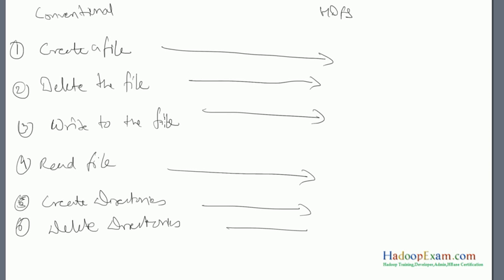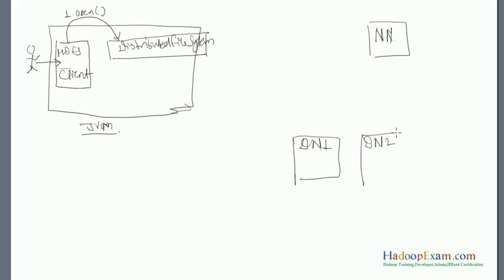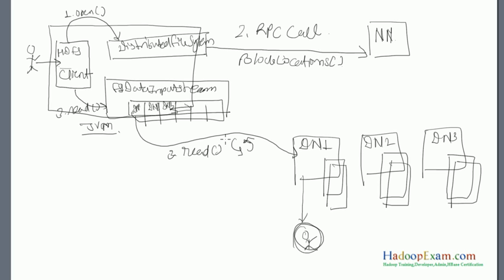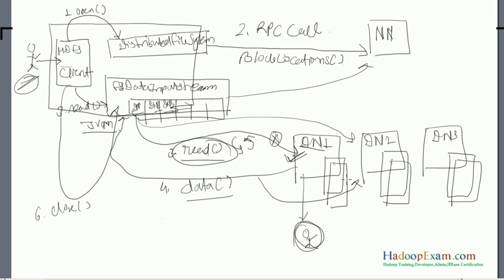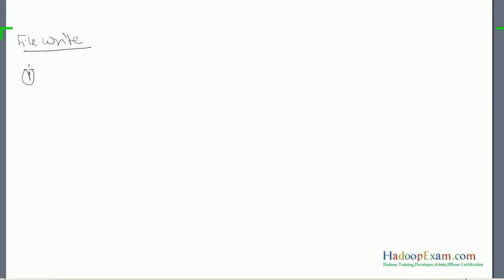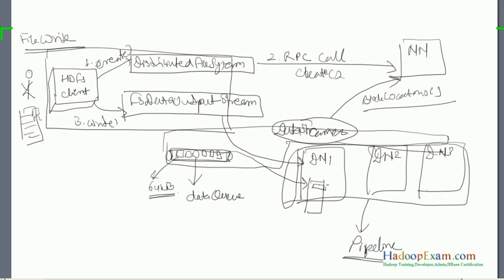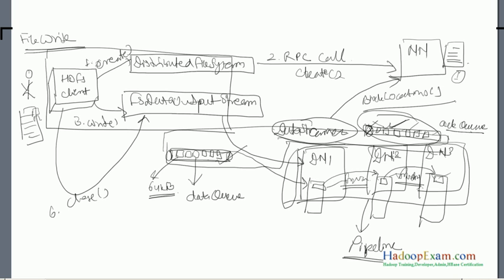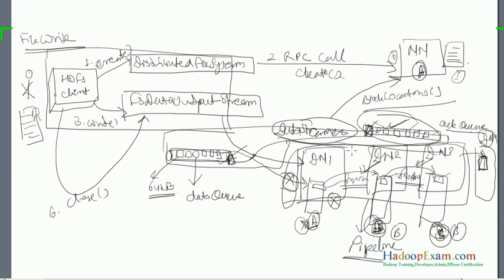Module 2A : HDFS File Operation Lifecycle (Supplementary)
HDFS File Operation LifeCycle
 1. File Read Cycel from HDFS
  - DistributedFileSystem
  - FSDataInputStream
 2. Failure or Error Handling When File Reading Fails
 3. File Write Cycle from HDFS
  - FSDataOutputStream
 4. Failure or Error Handling while File write fails

Full Length Training in Just $60/3000INR with Hands On